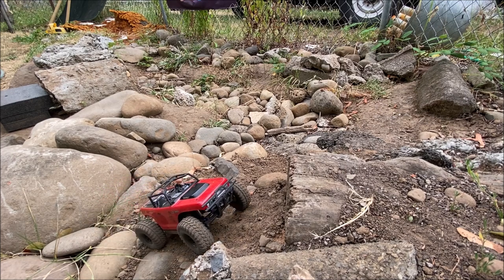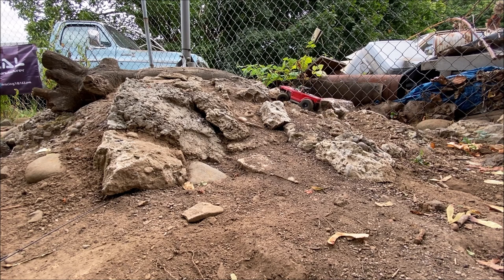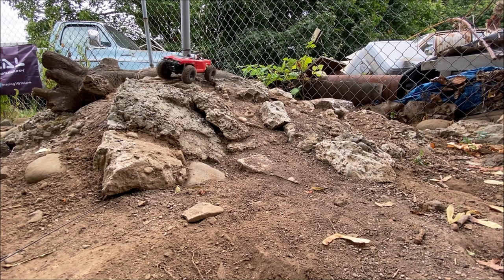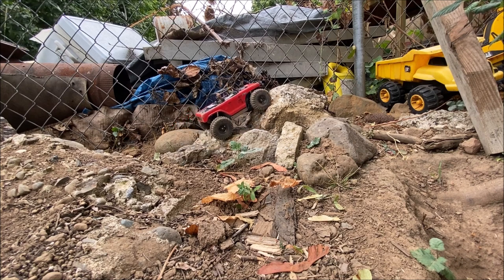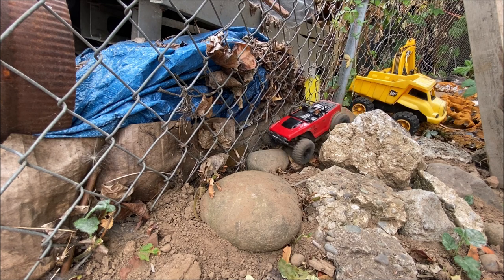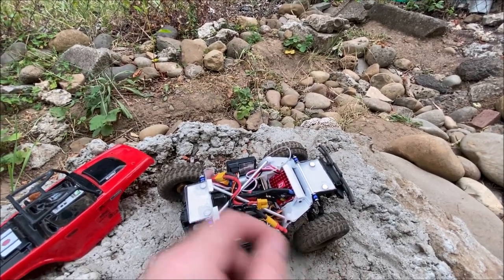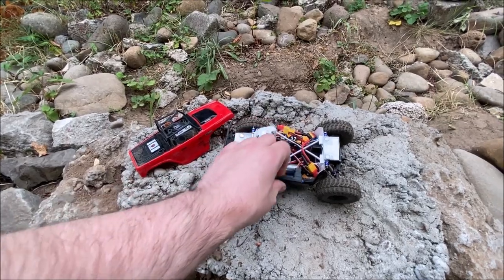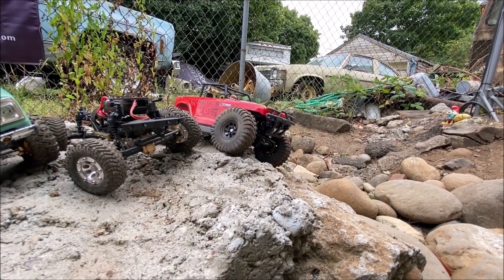Side by side dual barrage motor scx24!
Hi everyone Yep you read that title right! First lets give a big shoutout to Mrs.Rabbit for sending this side by side dual motor deadbolt beast to be featured on the channel! So in this video first is a little run and then I will show you all what is going on under the body!

Enjoy everyone and if you would like a rig featured on the channel feel free to hit me up on Instagram and thank you everyone for all the support!

Here’s the link to my Facebook fans group where you all can chat it up and share your builds: